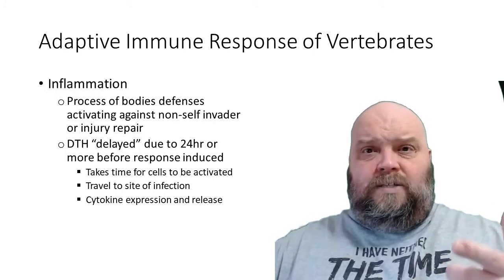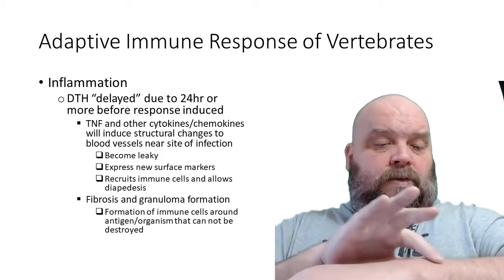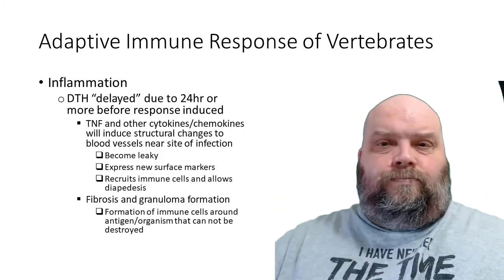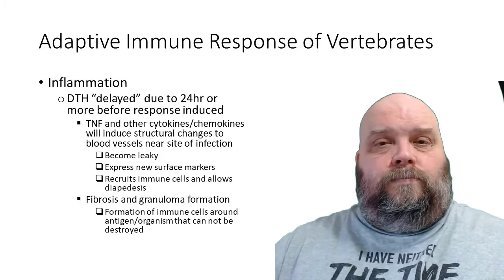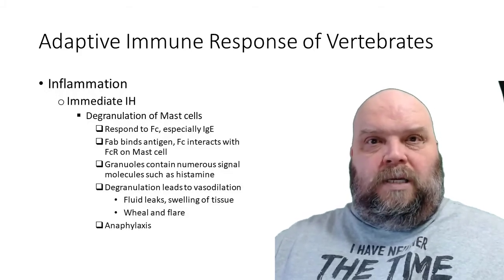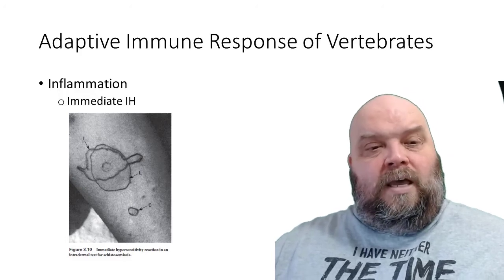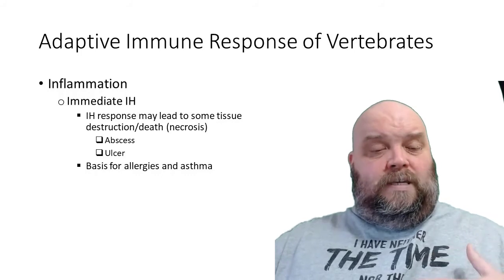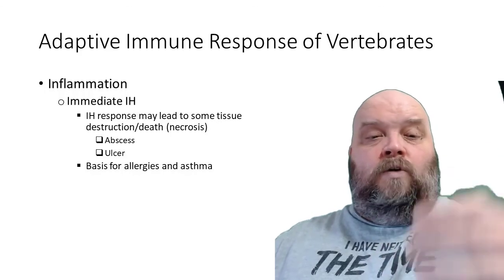Ch 3 Adaptive Immune Response of Verts pt5